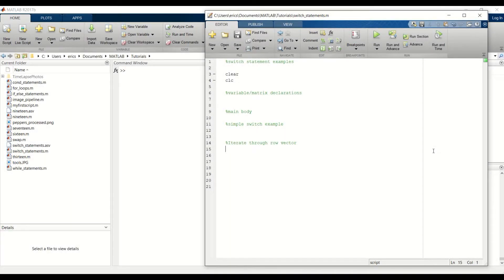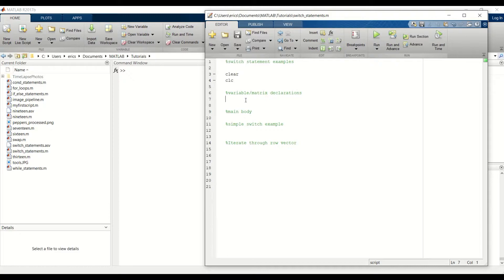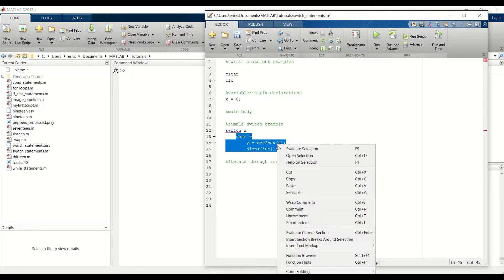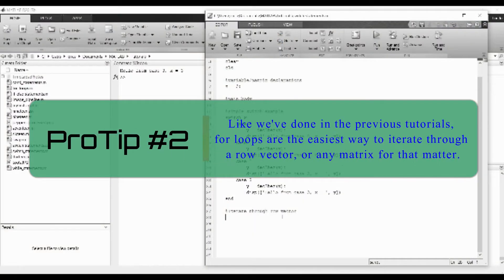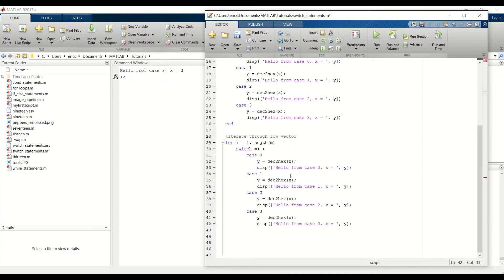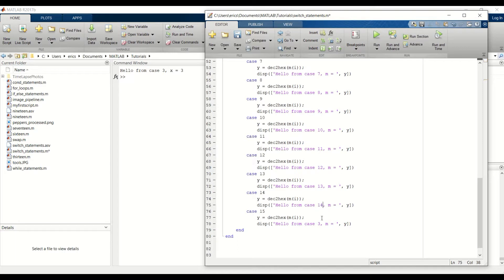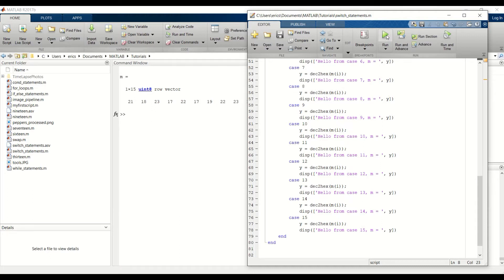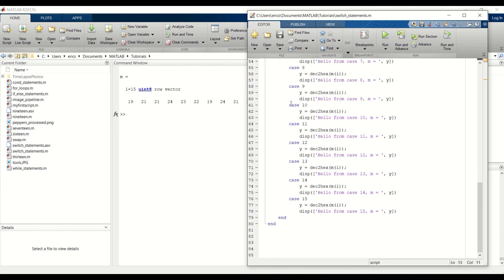Switch Statements | MATLAB Tutorial 19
Wrapping up conditional statements with switch statements! Learn how to execute certain cases based on a varying input.